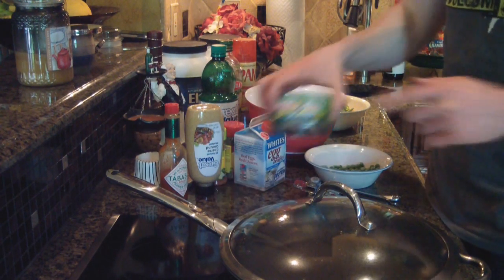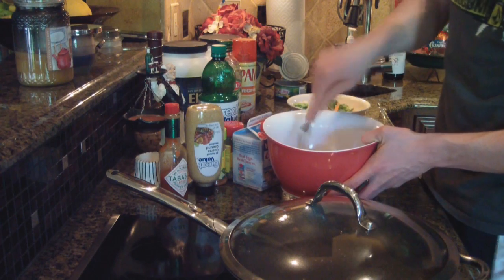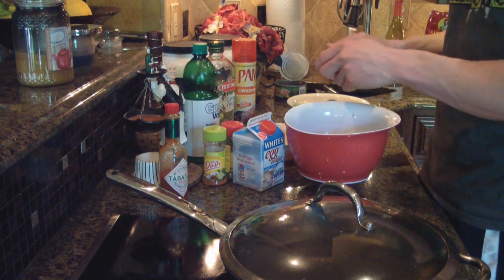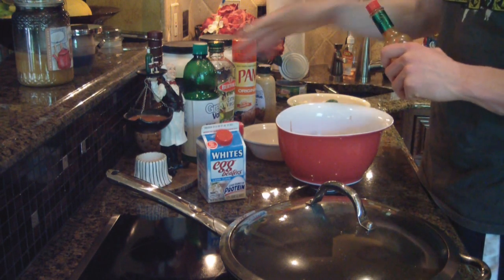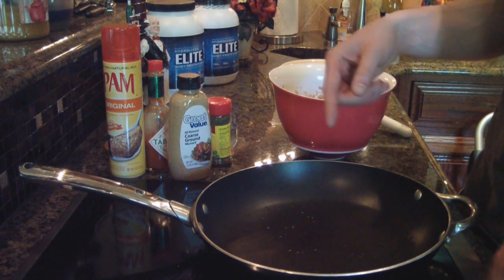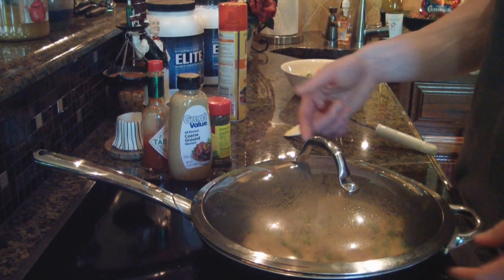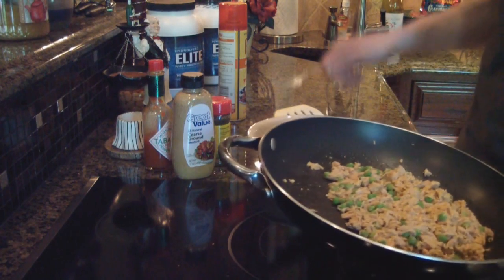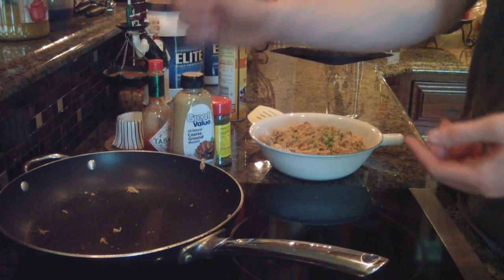Inexpensive Bodybuilding Tuna (Delicious & Easy to Make)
There's over 200 recipes and a section on how to figure out your very own macros so you can gain weight, lose weight, lean bulk, or whatever your goal is!  If you enjoy these videos I highly recommend you check out the cookbook as well as my new YouTube channel (I haven't posted on this one since 2012) - visit here: